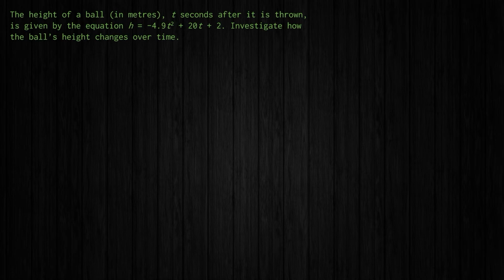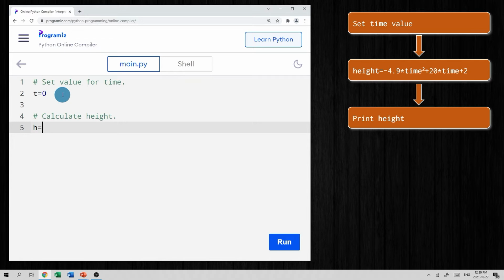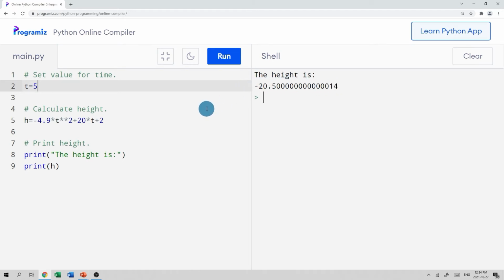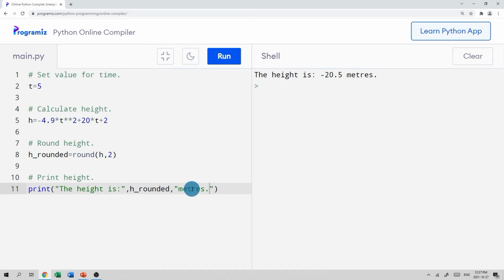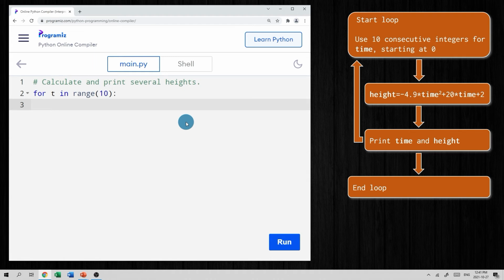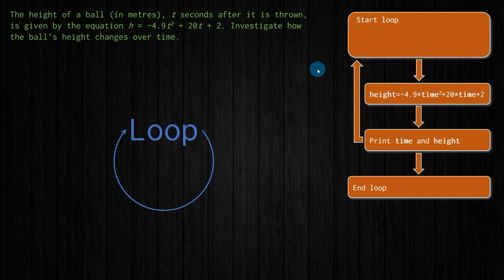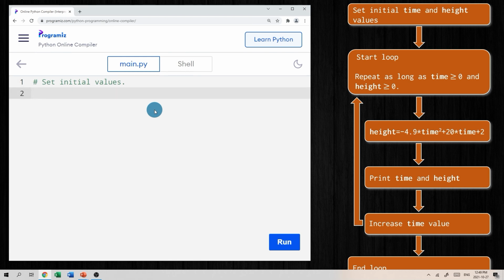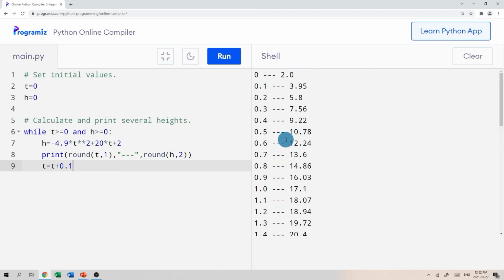Python In 5 Problems | Problem #1 | BHNmath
A video series to help teachers get started with coding in Python for the Grade 9 Ontario Mathematics, (MTH1W) course.

Timestamps:
0:00 - The problem
1:11 - Program 1
9:23 - Program 2
13:05 - Program 3
19:35 - Program 4